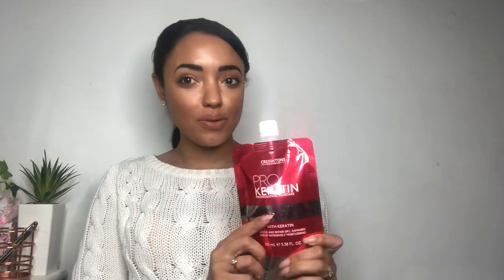CREIGHTONS PRO KERATIN REPAIRING DEEP TREATMENT MASQUE REVIEW!